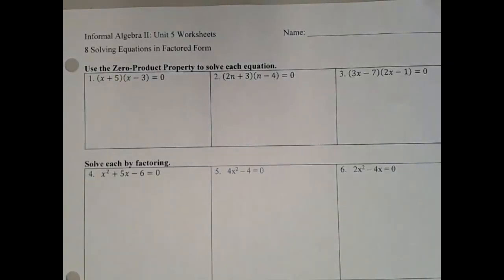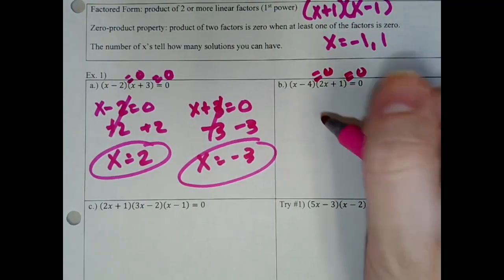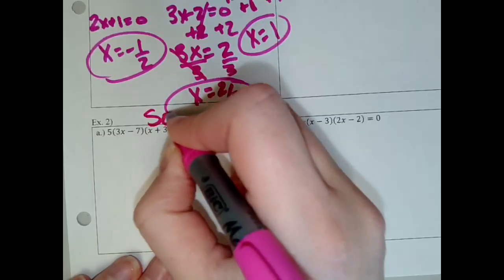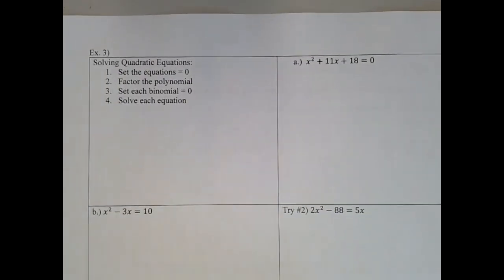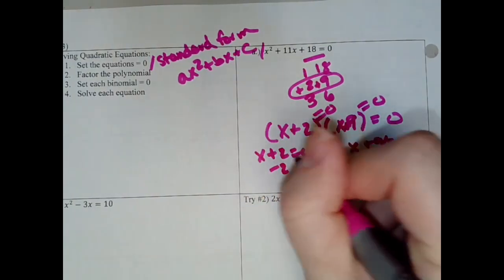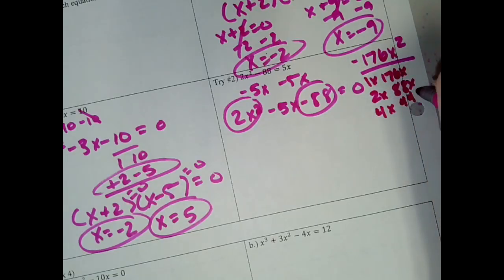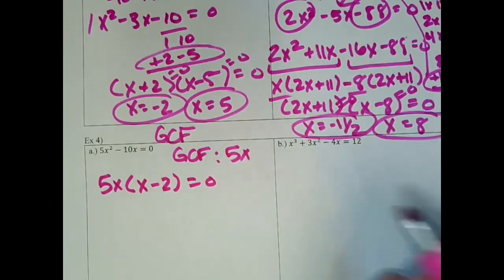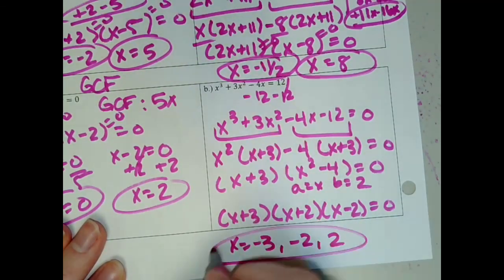U5WS8 Solving by Factoring